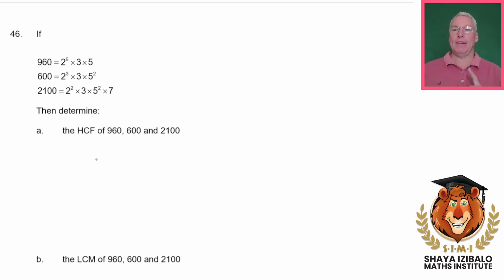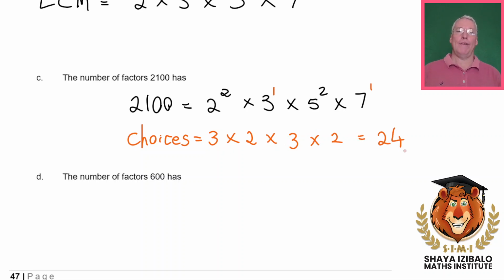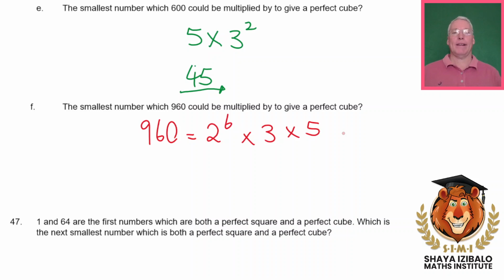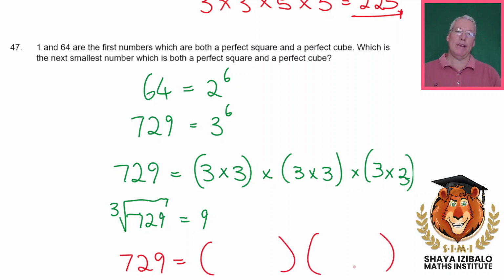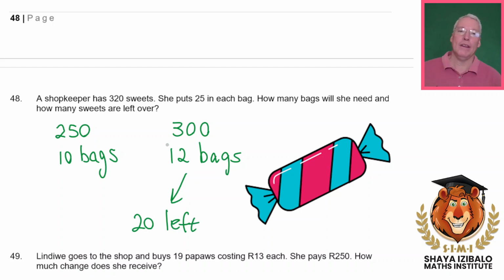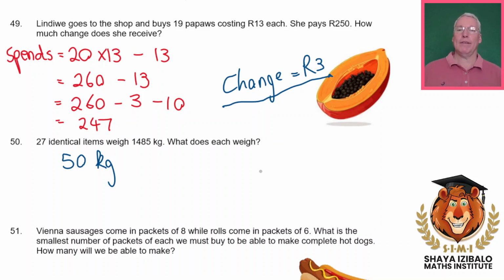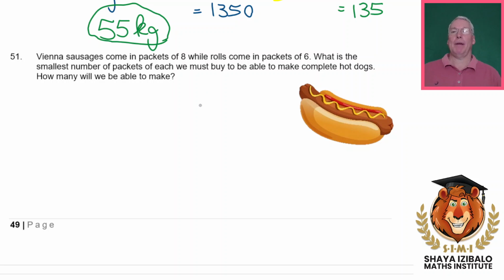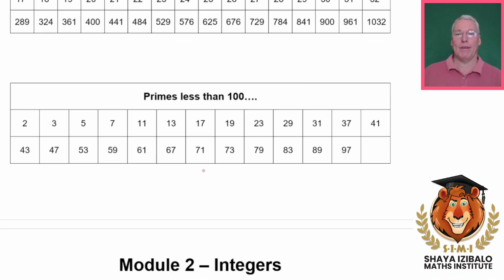Gr 8 Whole Numbers 18